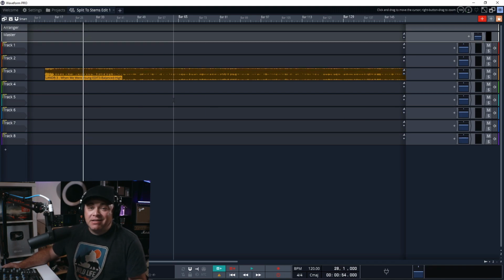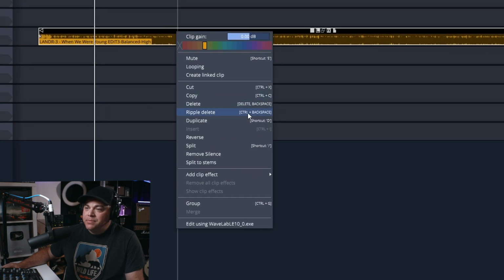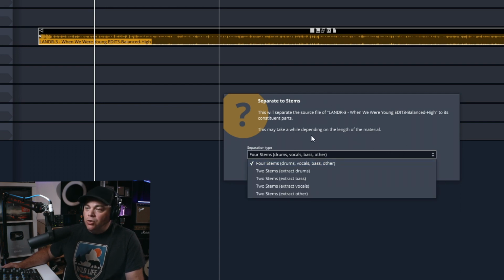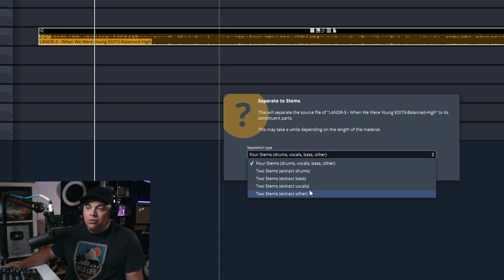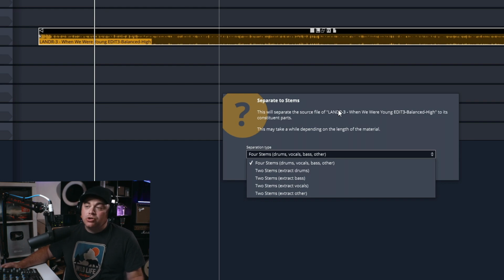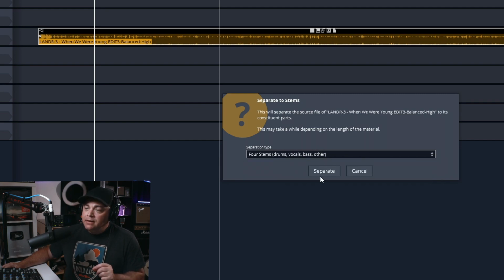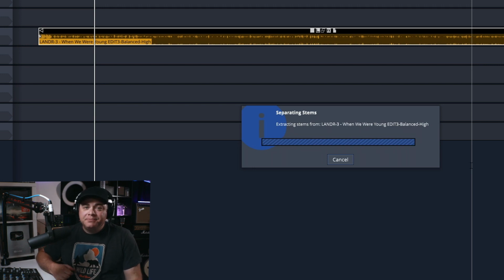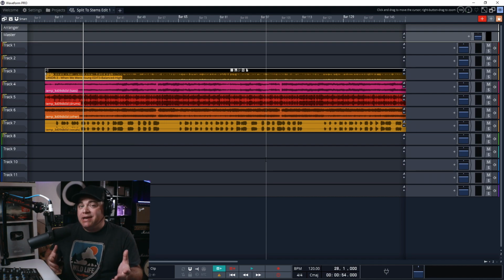How To Remove Vocals From A Song Easily in Waveform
In this video I look at how to remove vocals from a song super easy with Tracktion Waveform's Split to Stems feature.

🔶 If you use Waveform Free You Can Add features through Expansions

1️⃣ Upload unlimited songs to Spotify, iTunes, Amazon, and over 150 outlets plus keep 100% of the royalties with DistroKid.

🎶🎵 Sections Of This Tracktion Waveform Split to Stems Video 🎵🎶
0:00 Intro to How To Remove Vocals From A Song
0:10 Version Of Waveform Needed To Do This
0:32 Getting Started With The Split To Stems Feature
0:51 Accessing Split To Stems
1:00 Split to Stems Options
1:47 How Long It Takes To Split The Audio
2:01 What The Stems Sound Like Together
2:16 Removing The Vocals From The Song
2:47 Removing More Parts From the Song
3:10 New DJ Tools & More In Tracktion Waveform

In this video Zane from Audio Tech TV (formerly Simple Green Tech) looks at how to remove vocals from a song easily with Tracktion Waveform and the Split to Stems feature that came with Waveform Pro 12.5. You can remove drums, bass, and mroe from a song using Split to Stems in Tracktion Waveform and it is so easy to do.